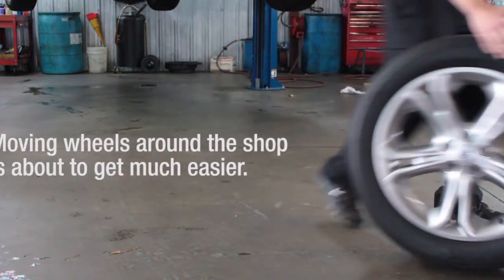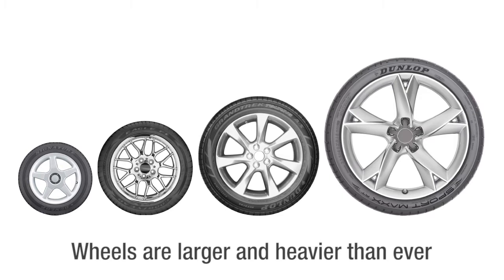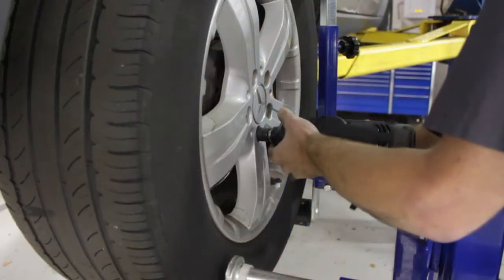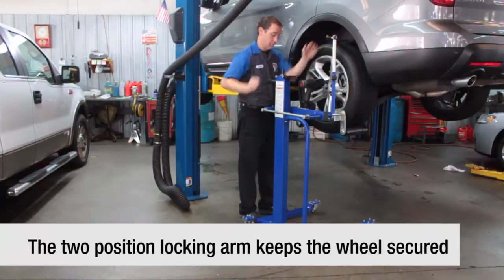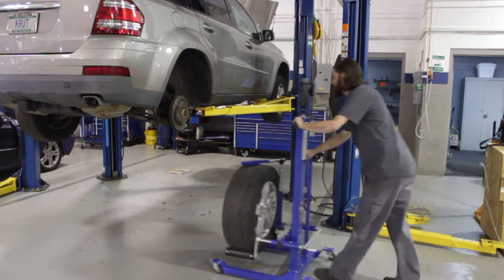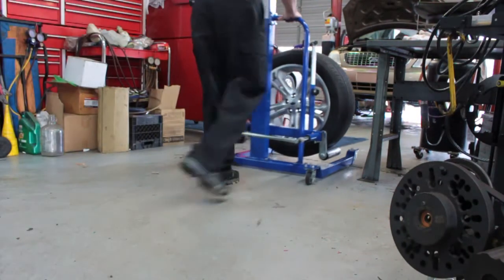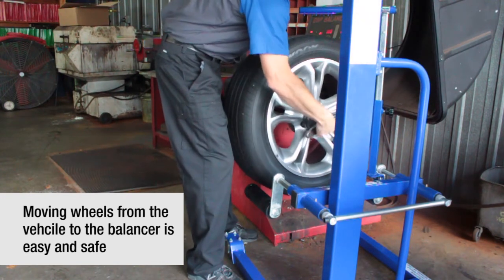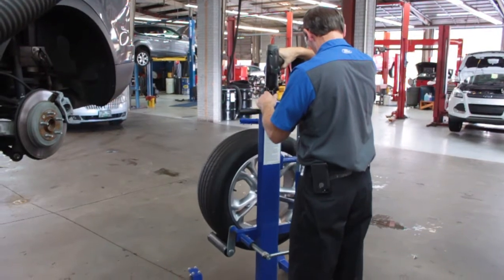Quick Lift Wheel & Tyre Lifter - Snap-on Tools UK